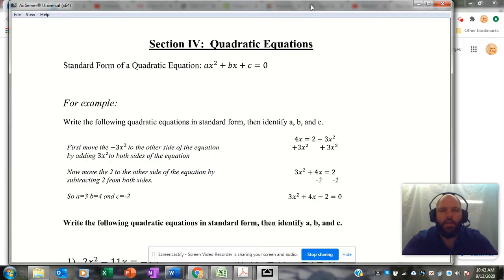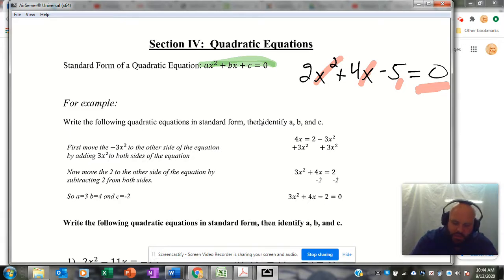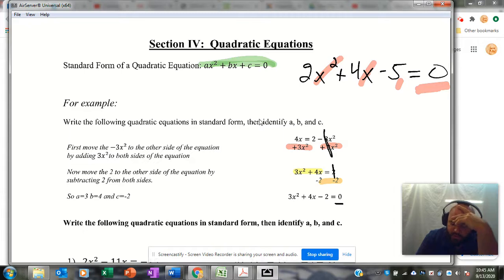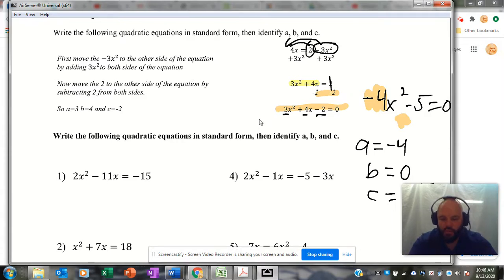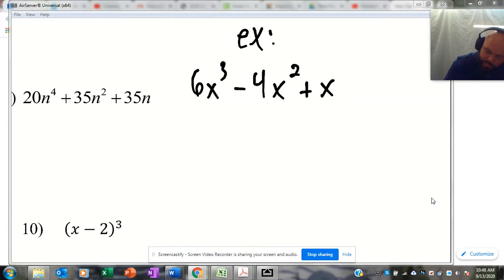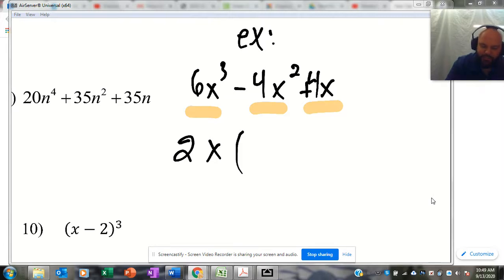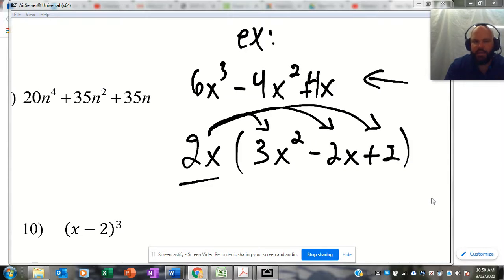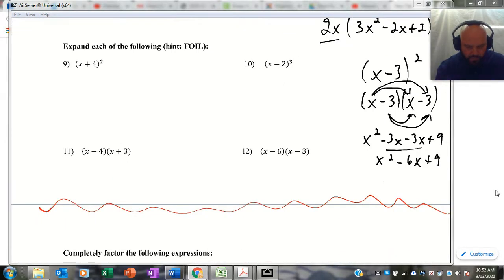Algebra III Review Assignment Section V #1